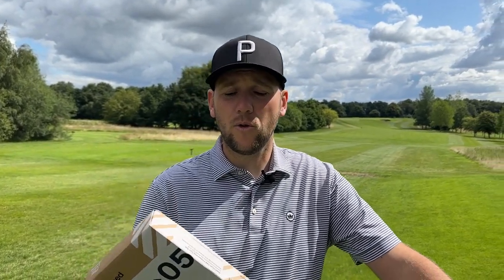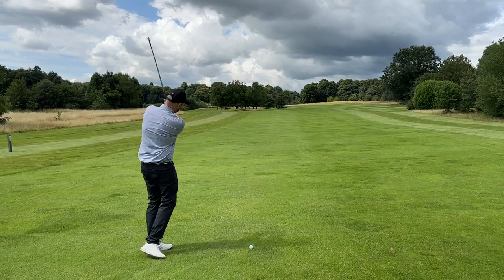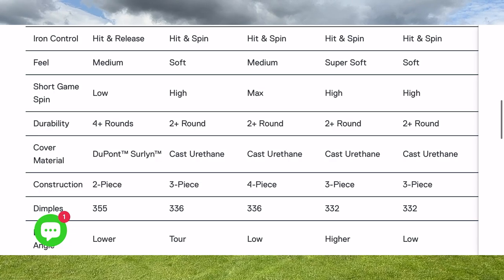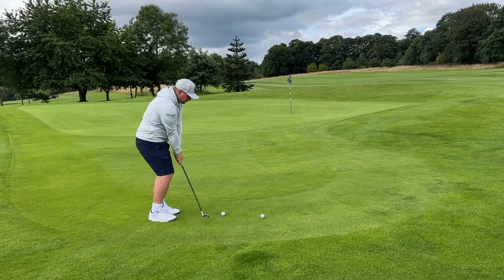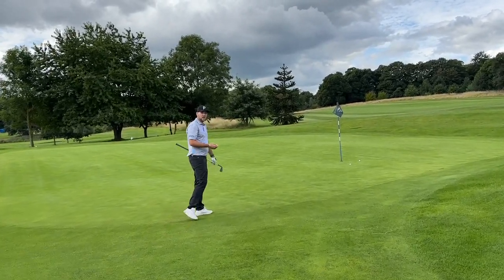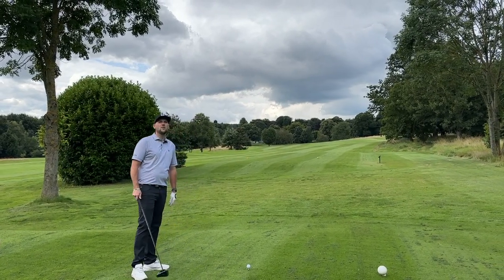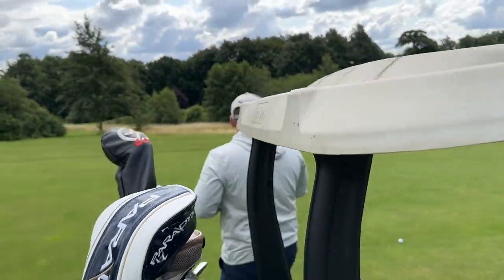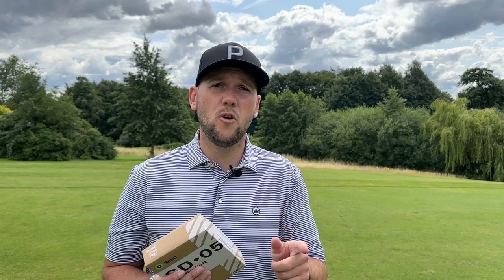THIS ball will SAVE you MONEY & Help LOWER your SCORES?!?!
In this video we show you an INCREDIBLY reasonably priced PREMIUM 3 Piece urethane covered golf ball that could be JUST what YOU are looking for!!

Have a look for yourself

❌LESSONS!!❌

If you want to know more information about how I can help you with online or in person lesson please drop me a email on the email below 📧!